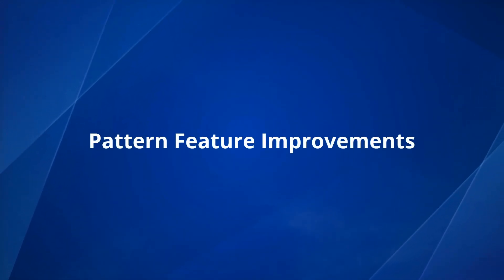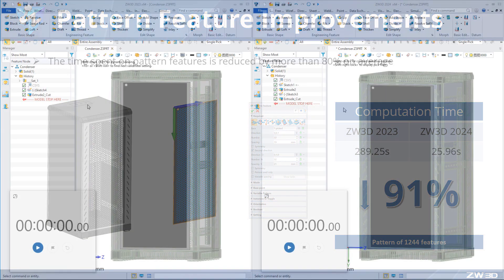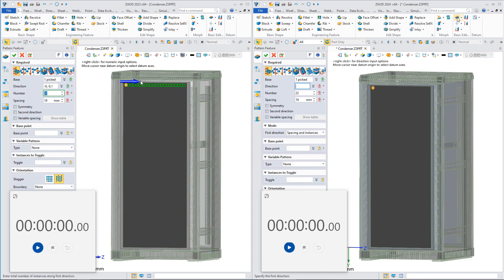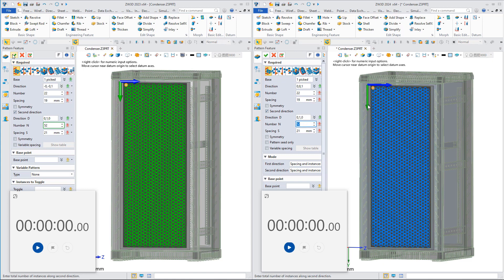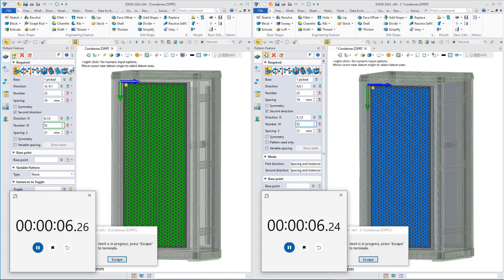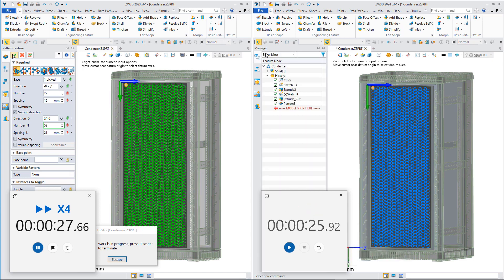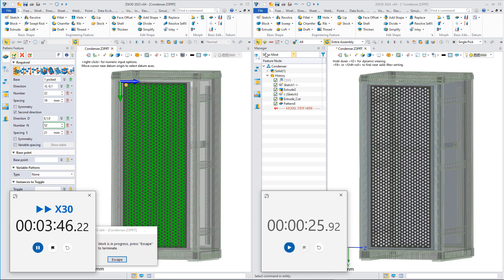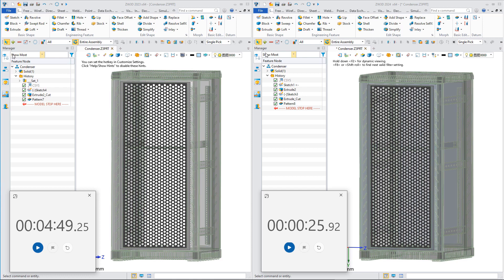Pattern Feature Improvements | ZW3D 2024 Official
In ZW3D 2024, we optimized the efficiency of pattern features. Compared to the previous version, the result of pattern features can be generated more quickly in ZW3D 2024, saving a lot of time.